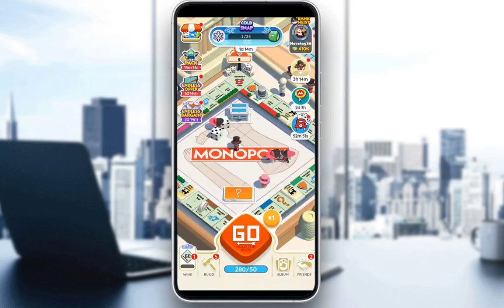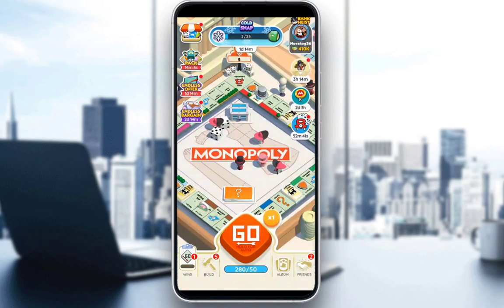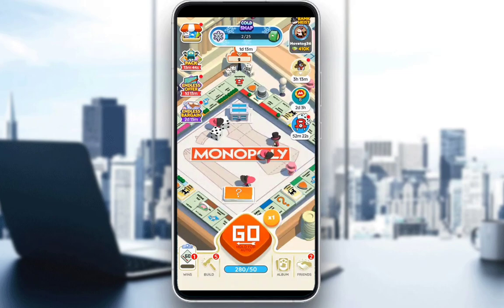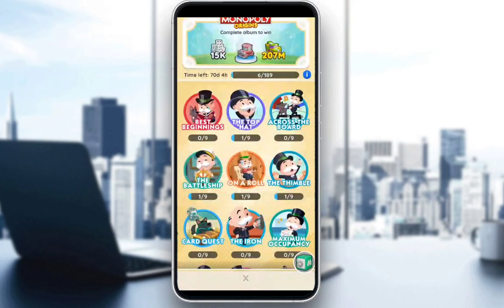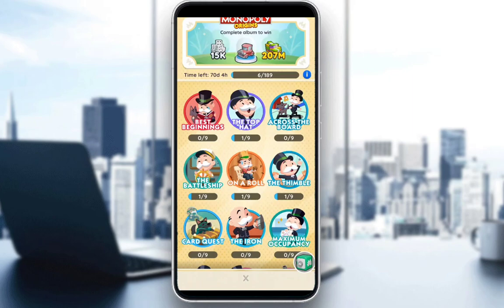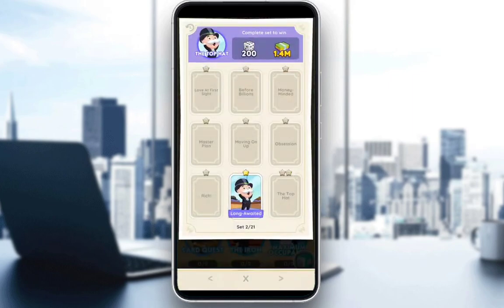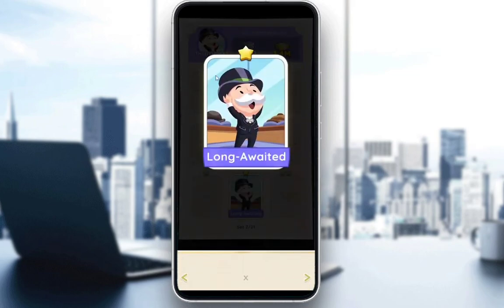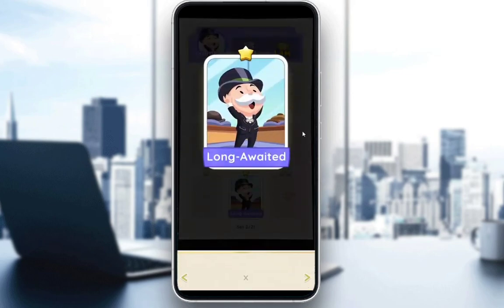How To Send Stickers On Monopoly Go Tutorial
Today we talk about send stickers on monopoly go,monopoly go tips and tricks,how to get stickers in monopoly go,monopoly go android